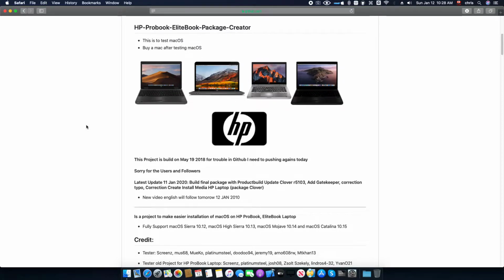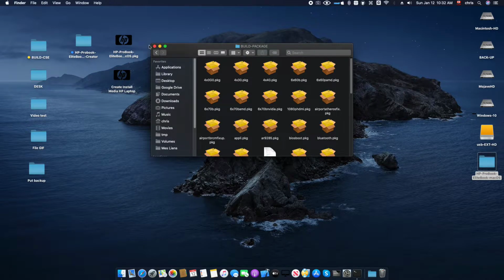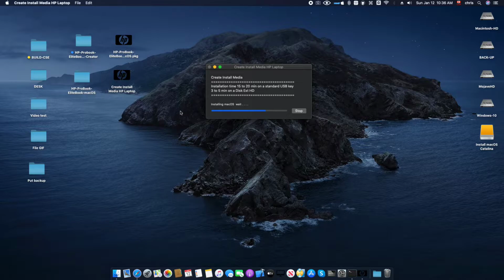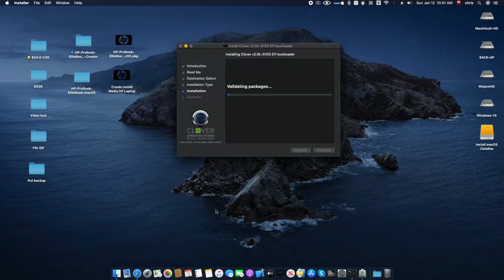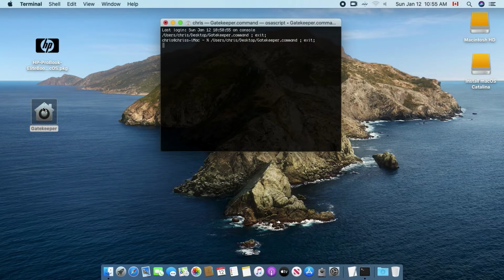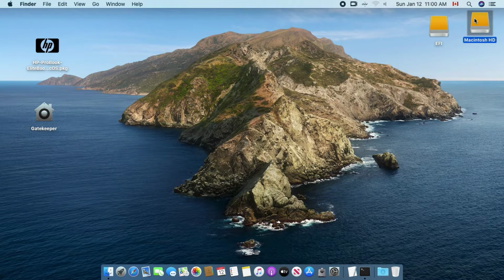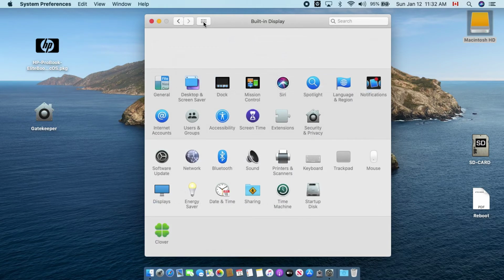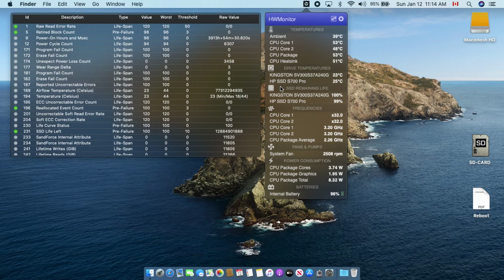HP Probook EliteBook PackageCreator